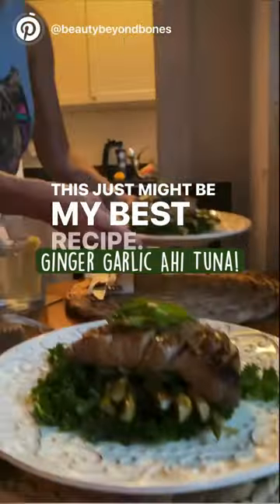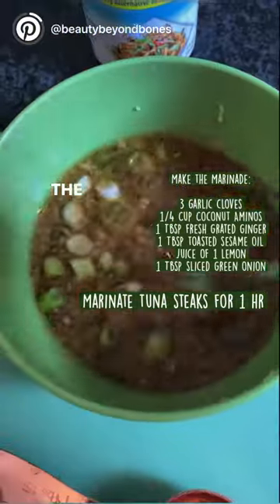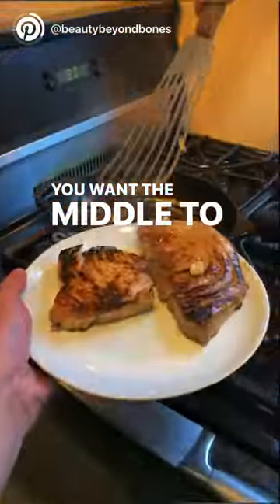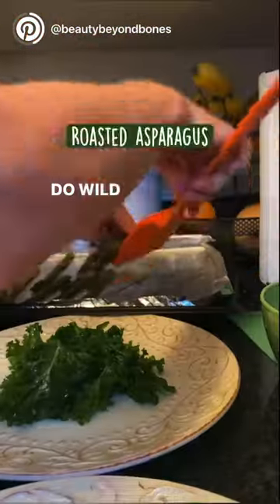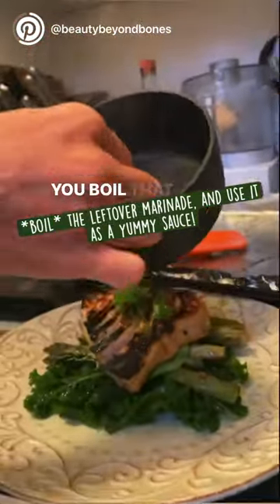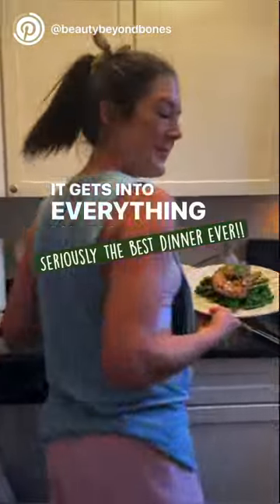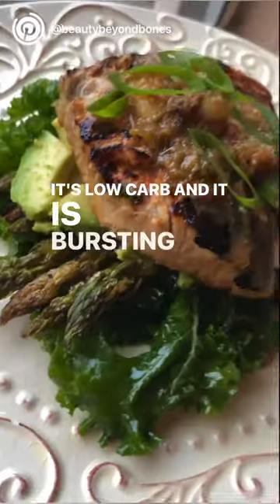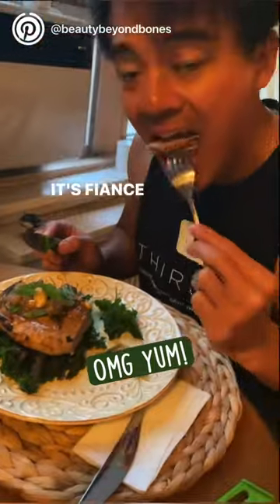EASY KETO DATE NIGHT RECIPE! Ginger Garlic Ahi Tuna! Ready in less than 30 minutes!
A healthy and outrageously delicious Ginger Garlic Ahi Tuna! Marinated in a delicious sauce of thai-flavors, this dish melts in your mouth! Packed with protein and ZERO CARBS, this quick and easy recipe will be your new favorite keto dinner!
Here's What You Need: (Serves 2)
*   1 lb ahi tuna (sushi grade)
*   4 stalk of curly kale, stems removed and massaged with olive oil, salt and lemon
*   1 bundle of asparagus, wooden ends removed
*   1/2 avocado, sliced
*  1/2 lemon, juice for the kale and finishing for the tuna
*   2 tsp EVOO
1 Tbsp Avocado oil (or other high-smoke point oil)
Marinade:
*   3 galic cloves, minced
*   1/4 cup coconut aminos (or tamari or soy sauce)
*   1 Tbsp freshly grated ginger
*   1 Tbsp toasted sesame oil
*   1 tbsp green onions, sliced (the white and light green parts) - reserve the dark green for garnish at the end First, you want to get your tuna steaks marinading.
Combine all the marinade ingredients into a small mixing bowl and mix to combine. Then, put your tuna steaks, as well as your marinade into a zip-top bag. Make sure all the steak is covered. Put the closed bag on a plate and set it in the fridge for at least one hour, flippina over the bad after 30 minutes.
Heat a large, cast iron pan over medium-high heat for about 4-5 minutes until it is super hot, and a droplet of water "dances" on the surface. Then, place 2 Tsp of avocado oil in the pan. Carefully remove the tuna steaks from the marinade. ((DO NOT DISCARD MARINADE, YOU WILL USE IT IN A MINUTE!)) Then, placing the steak so that it falls away from you, cook each side for about 3 minutes, 6-7 minutes total - until the internal temperature reaches 140-145 degrees F.
You want the center to be pink and not dry.
Meanwhile, in the smallest sauce pan you have, cook the remaining marinade until it boils. Allow it to boil for a couple minutes. This step will take as long as it does to cook the fish. (You're cooking the raw fish out of the marinade, so you can use it as a yummy sauce!)
To plate, place a bed of the massaged kale on the plate. Top with your roasted asparagus, 1/4 of a sliced avocado, and finally top it with your tuna steak.
Then, liberally spoon your delicious cooked marinade, and garnish with green onion.